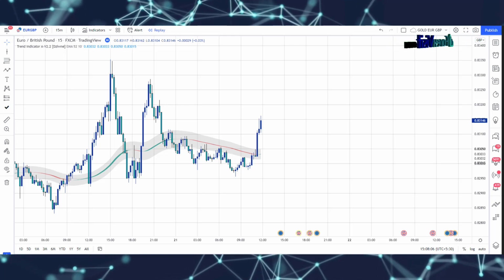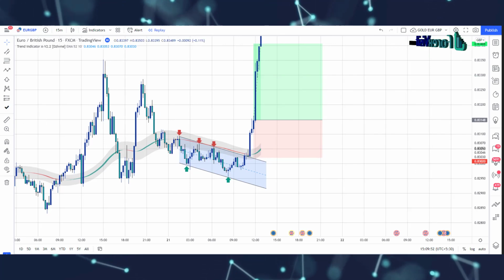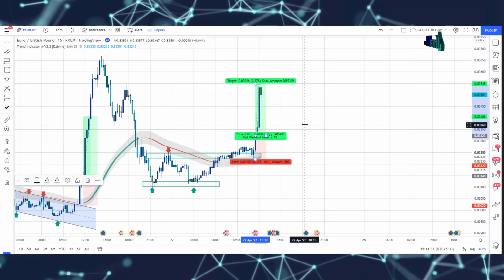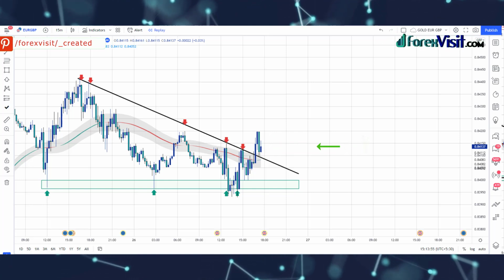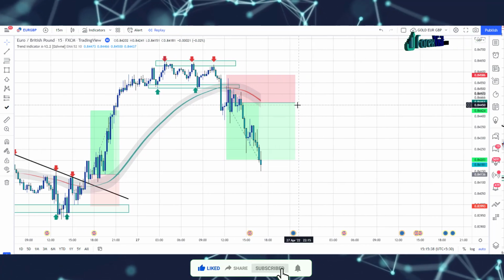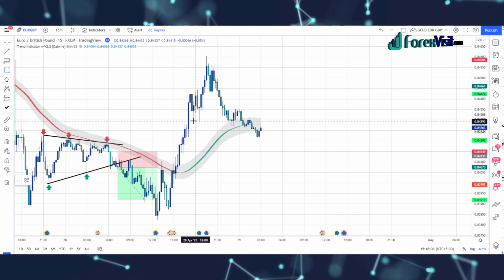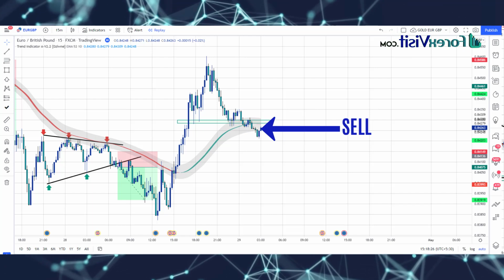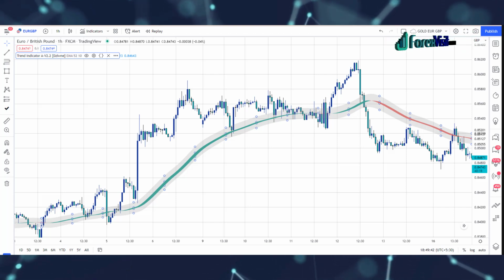Most Profitable & Simple 15 Minute Forex Scalping Strategy || Price Action Scalping Trading System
trendline angles
draw trendlines
trendline trading
trendline drawing
trendline breakout
trendline patterns
trendline breakouts
trendline day trading
trendlines trading
forex trendlines
how to draw trendlines forex
explaining trends and how to draw trendlines
trend line
trend lines
how to draw trend lines
trend following
currency trading
forex trading live
breakout strategy
trading strategy
breakout strategy forex
trading breakouts
stop-loss hunting
stop hunting
market makers
financial trading
trading strategies
trading systems
trading strategy